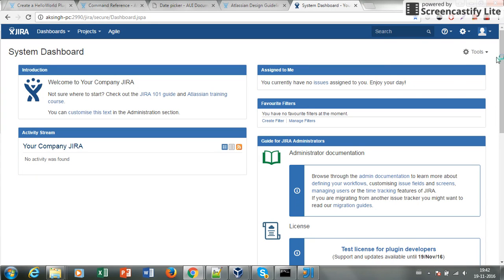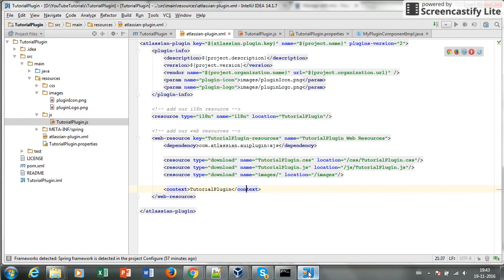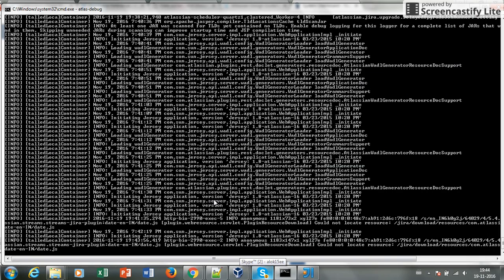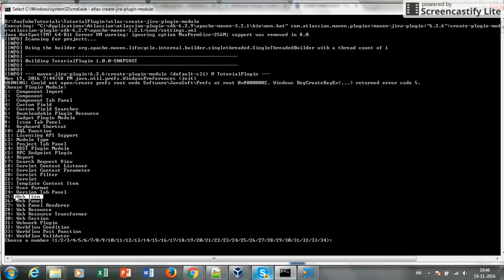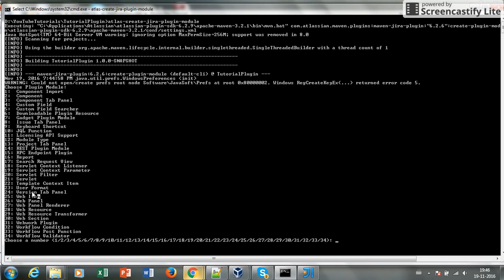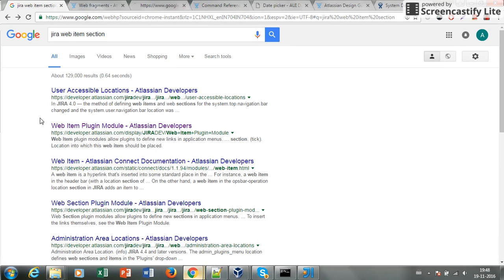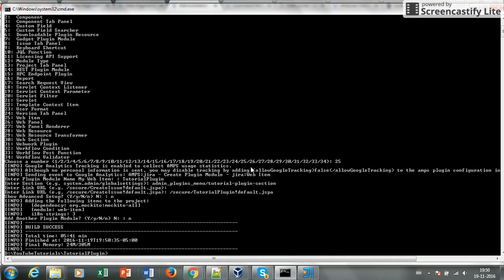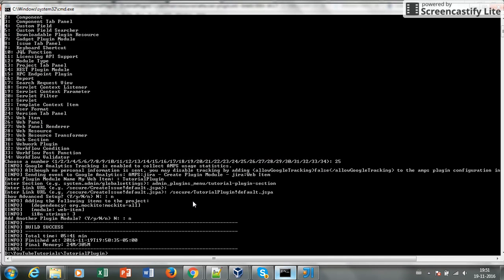JIRA Plugin Development Totorial5